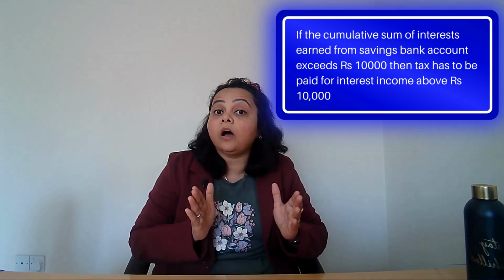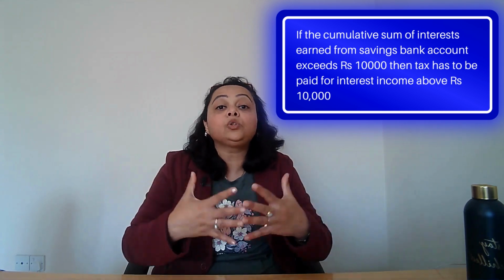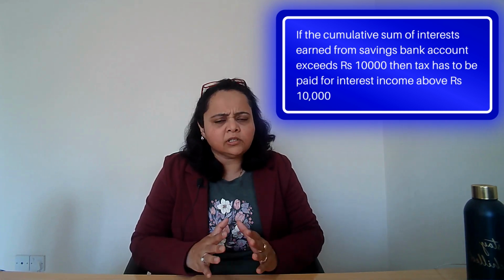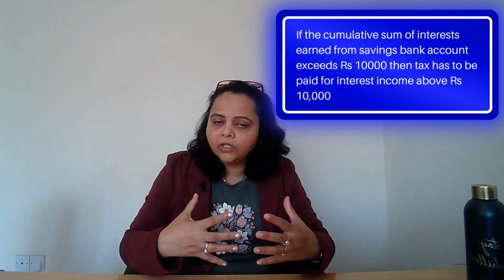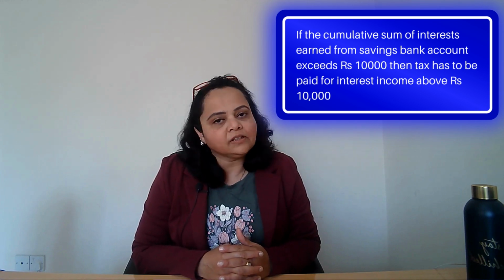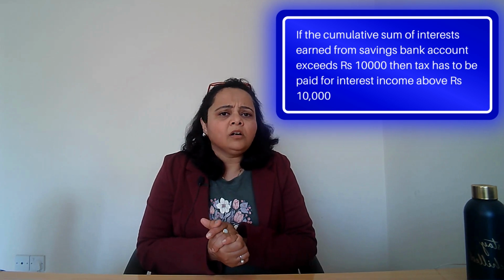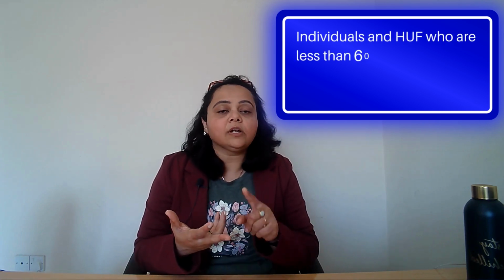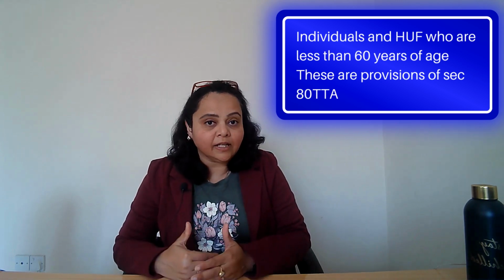Is Saving Account interest taxed?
Your credible source of knowledge about matters of finance and investment which have  an impact on your investment decisions.